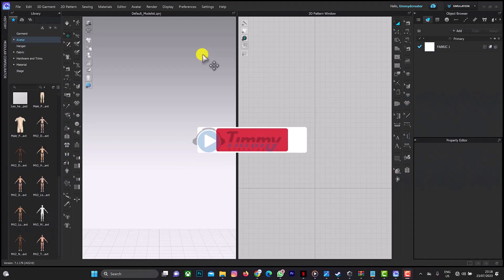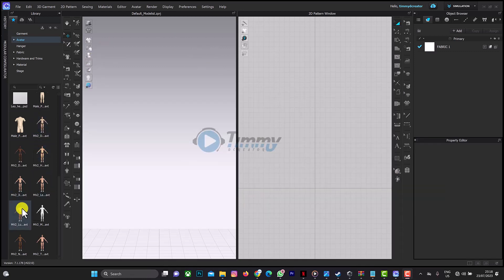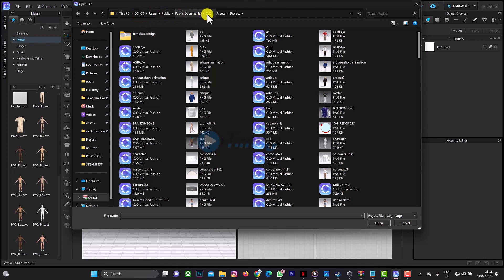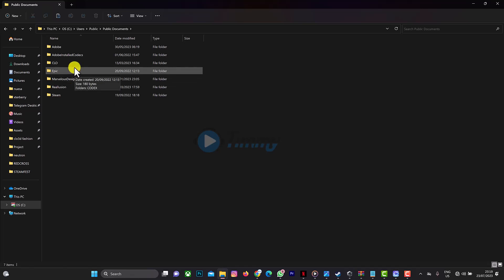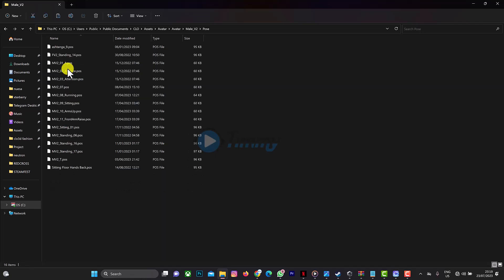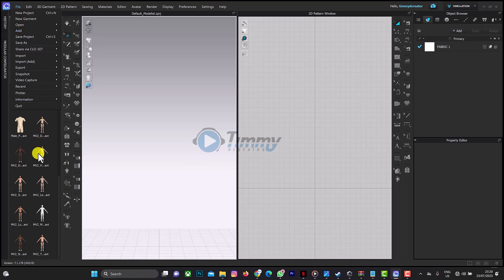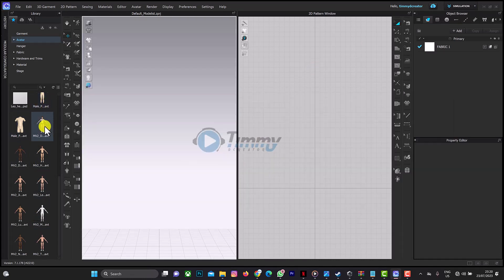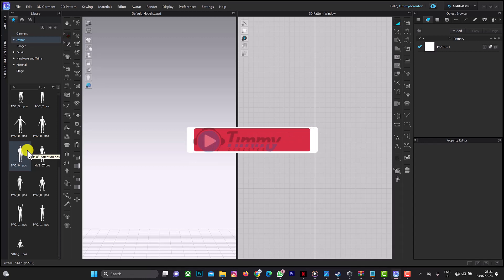Free Download AVATAR AND POSES for Clo3d/Marvelous Designer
In this Clo3d/Marvelous Designer Tutorial, you will learn how to place these Avatars and Poses in your Clo3d/Marvelous Designer Avatars File Location for Easy Drag and Drop anytime you launch the Software.